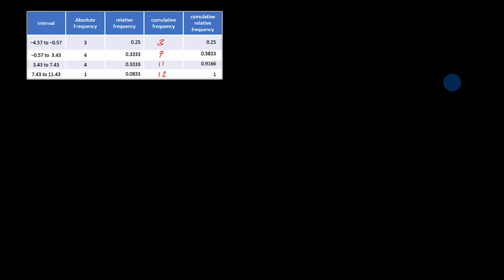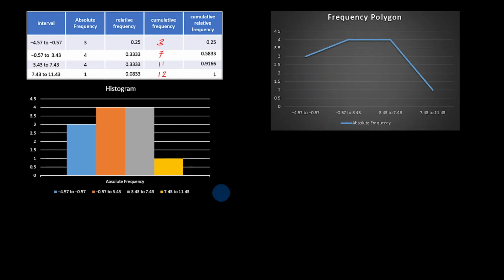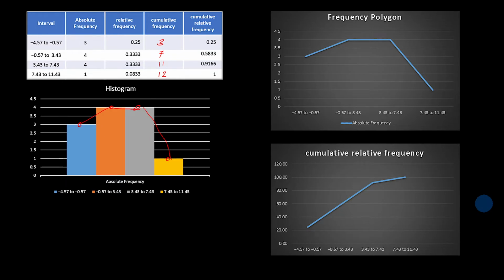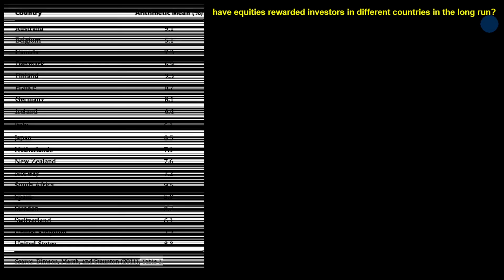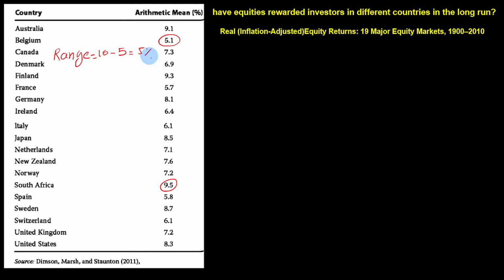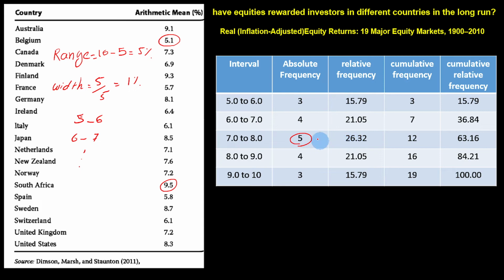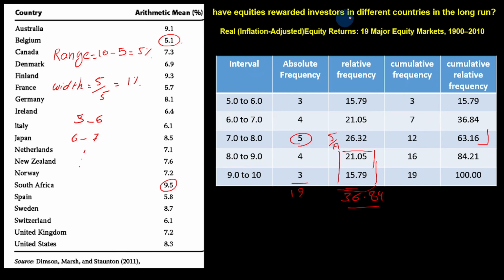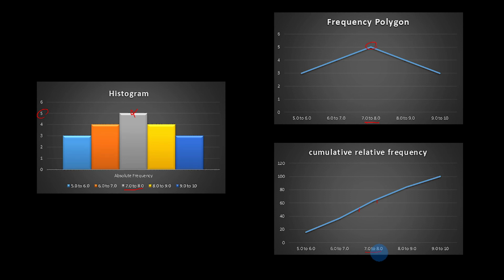Statistical Concepts and Market Returns - Part 5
(CFA LEVEL 1) SUMMARIZING DATA USING FREQUENCY DISTRIBUTIONS - Graphical presentation (histogram, frequency polygon and cumulative frequency) and Example